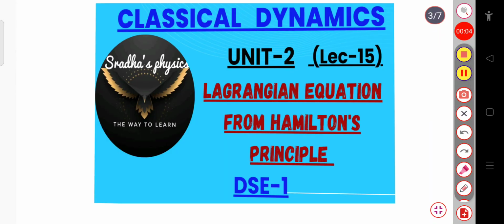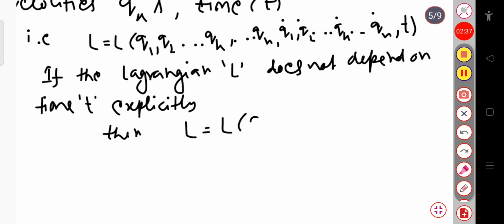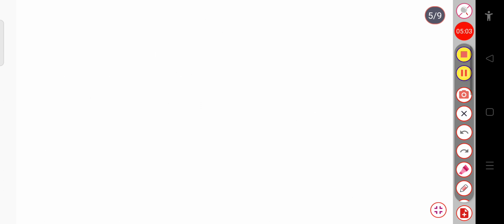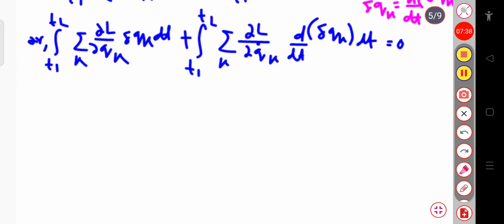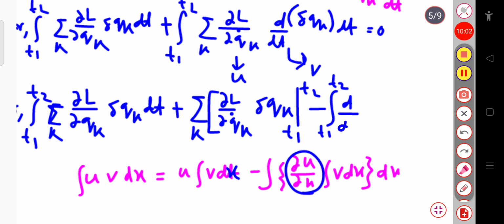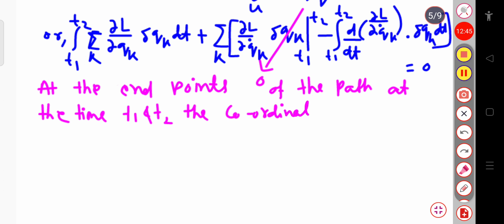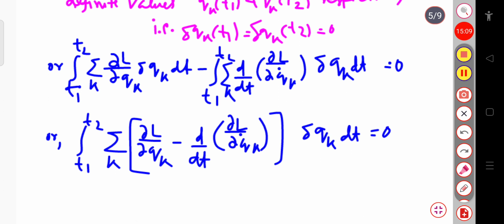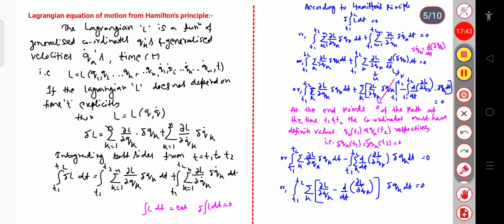classical dynamics, lagrangian equation from Hamilton's principle